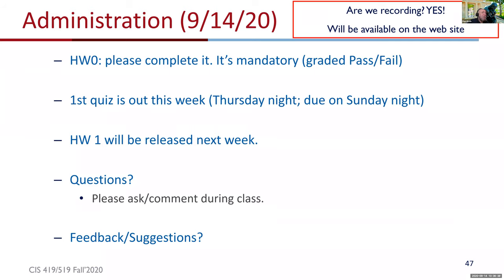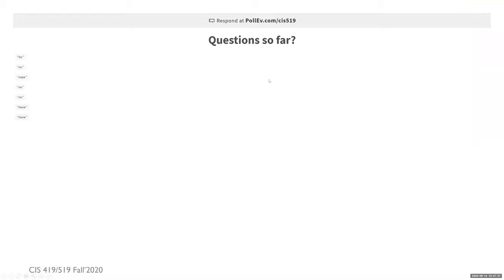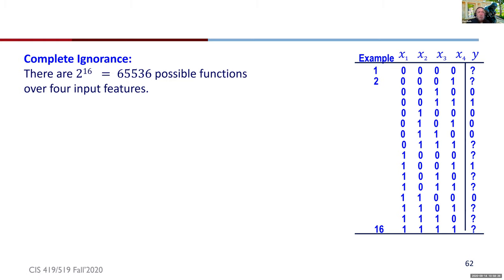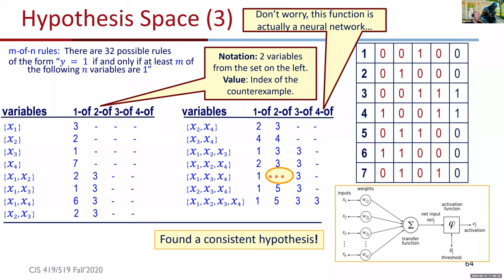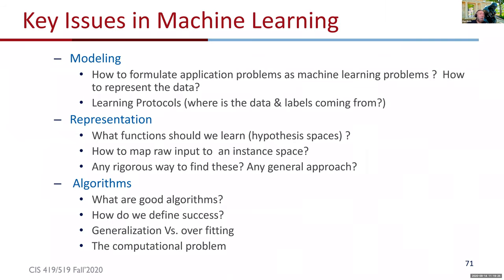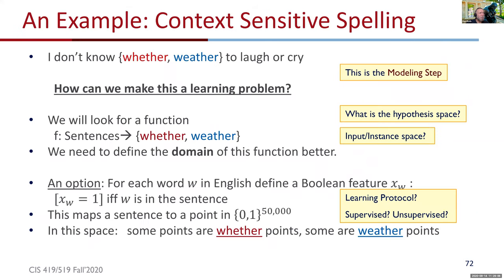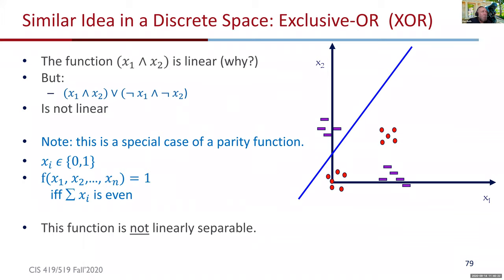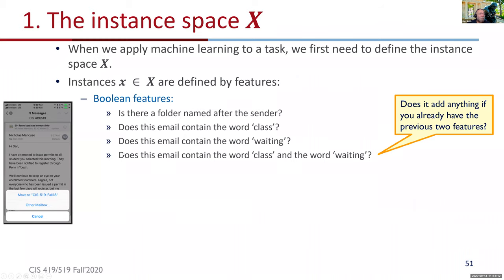Lecture 1b: Introduction to Machine Learning (9/14/2020)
Lecture 1b: Introduction to Machine Learning
CIS 419/519 2020C Applied Machine Learning on 9/14/2020 Mon